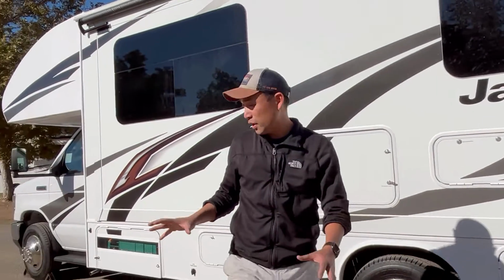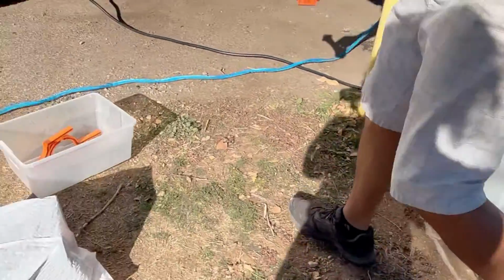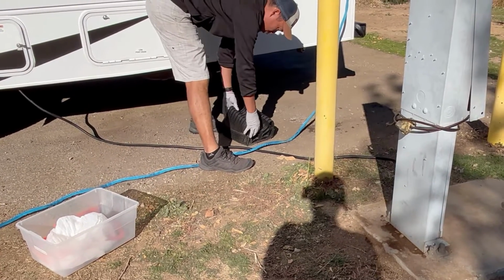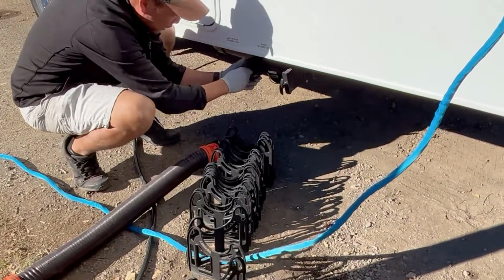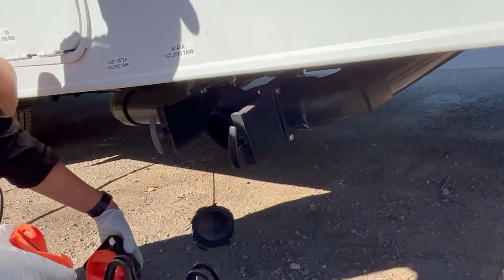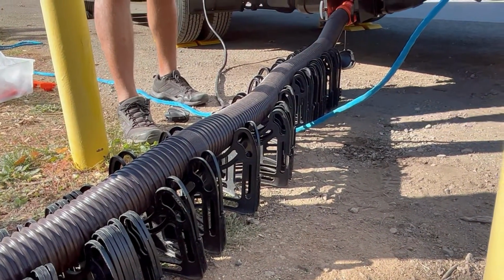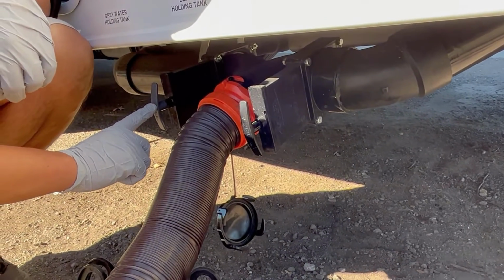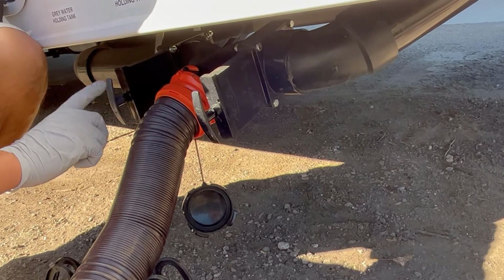How to Hook up to Sewer at a Camp Site with an RV/Motorhome